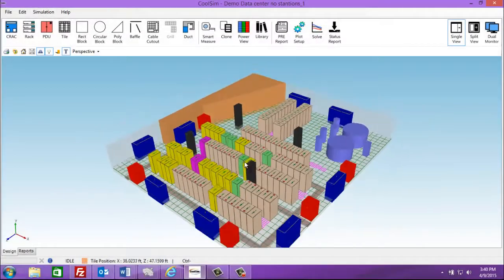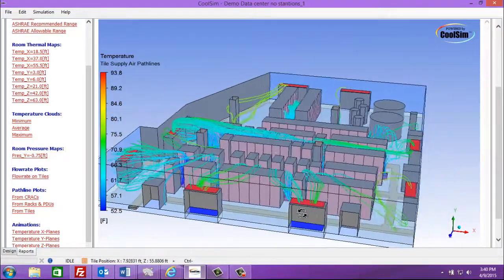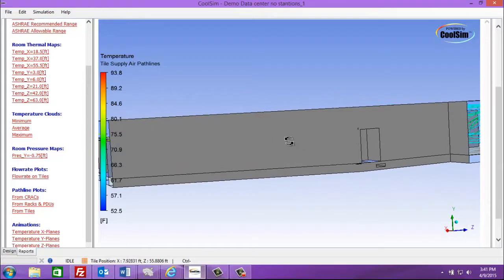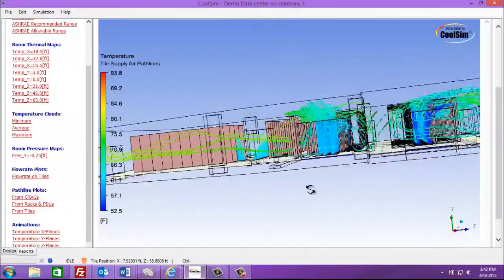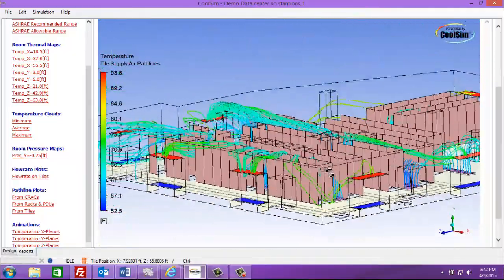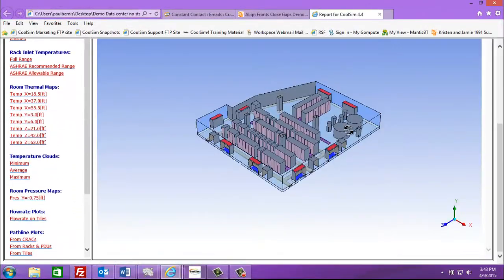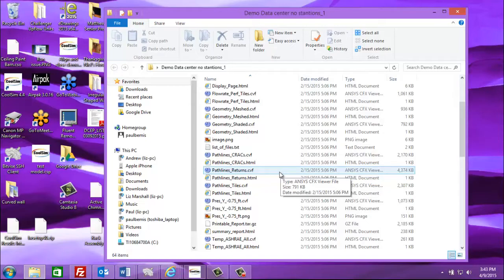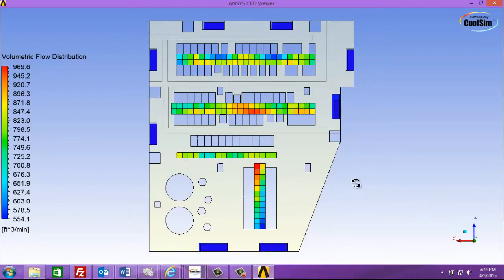CoolSim: V13 Viewer Demonstration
Demonstration video of how to review output and results in CoolSim 4.4 CoolSim is an application specific CFD tool for modeling the airflow and cooling in a Data Center.